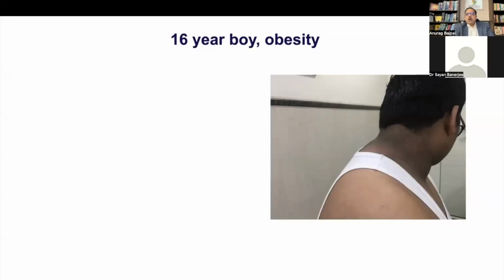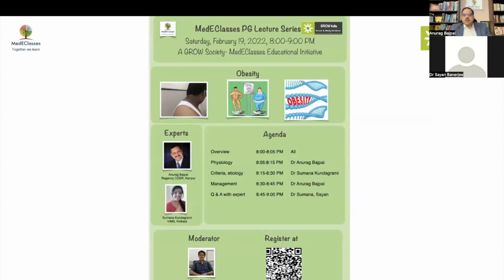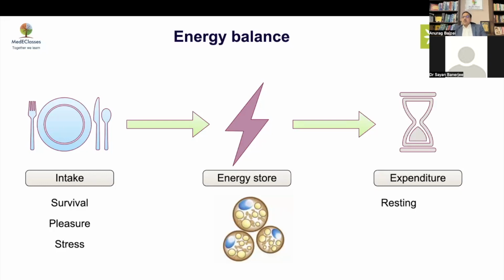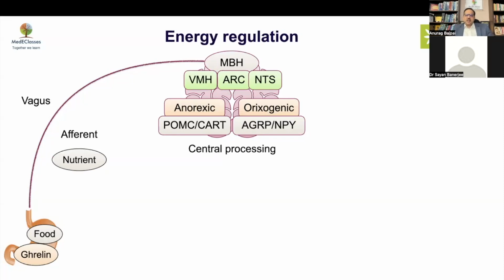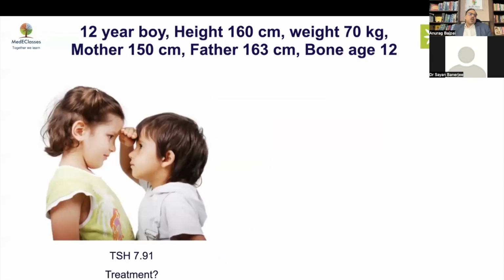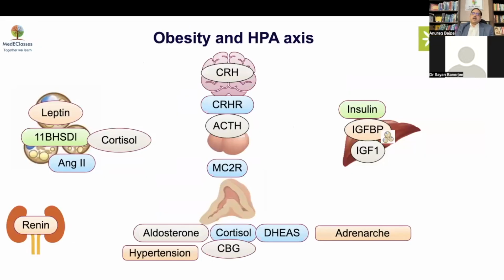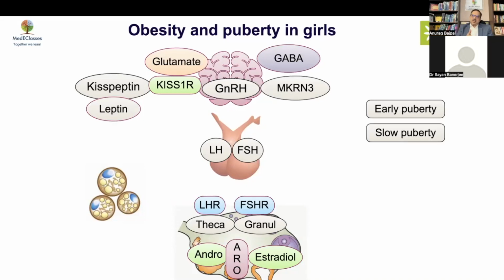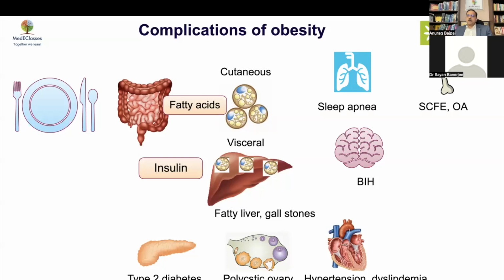MedEClasses Module Obesity Pathophysiology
Learn about the intricacies of the pathophysiology of obesity. MedEClasses Online Fellowship in Pediatric endocrinology.